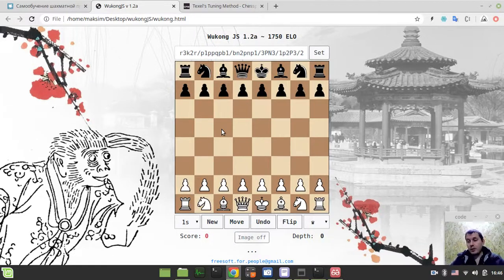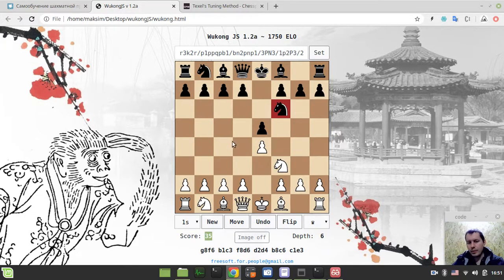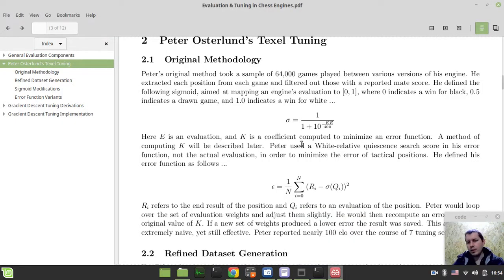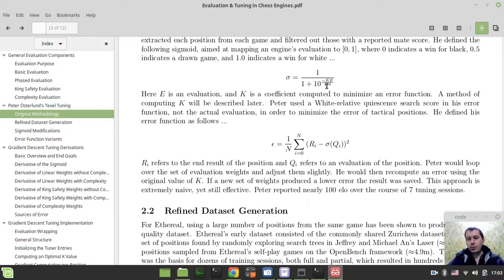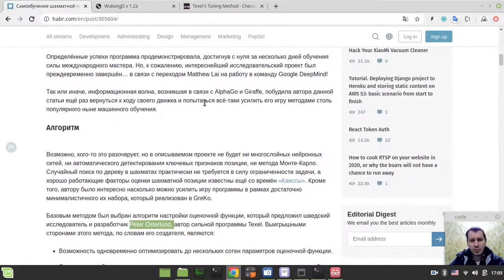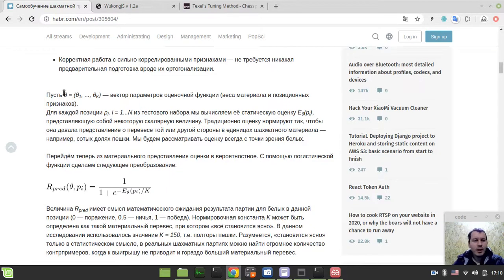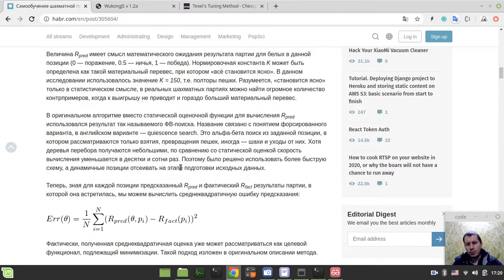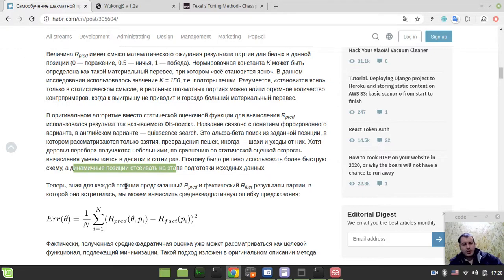Automated evaluation tuning in chess engines explained by noob for noobs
Hey what's up guys, Code Monkey King's here. I was stuck with automated evaluation tuning for quite a bit of time without a hope to get off the dead point. One of the core reasons behind this (apart from my natural dumbness)
was the fact the simple things are explained in an extremely complex way when it comes to math, e.g. when I hear word "vectors" it makes me feeling so noobish and depressed that the only desire is drop everything and never comeback, but as soon as "vectors" are replaced by "list of evaluation parameters to tune" - it instantly gets crystal clear. Fortunately, for some unknown reason I've managed to obtain at least conceptual understanding of what automated evaluation function tuning is in general and how so called popular "Texel's tuning" method works in particular. So in this video a noob's explanations of core concept of Texel's tuning and it's variant are trying to be explained in the Code Monkey King's way. Hope you find it useful)

RESOURCES:
Article by Vladimir Medvedev ( GreKo chess engine author ):